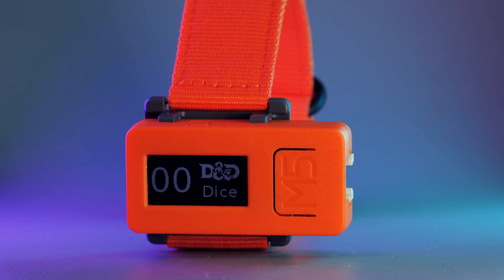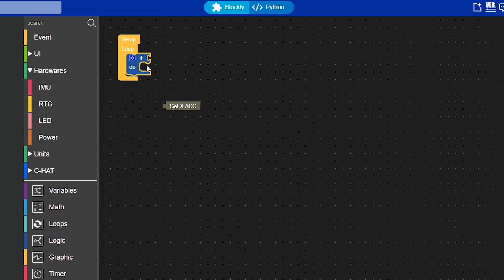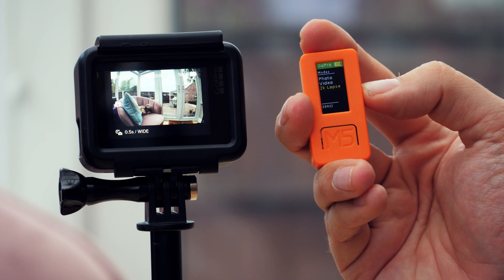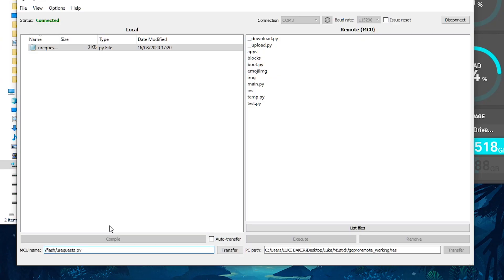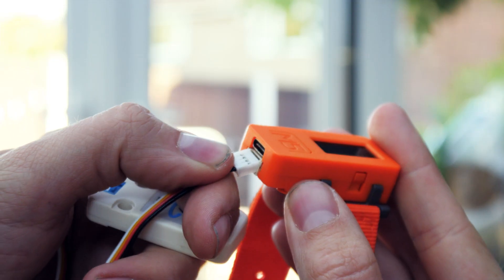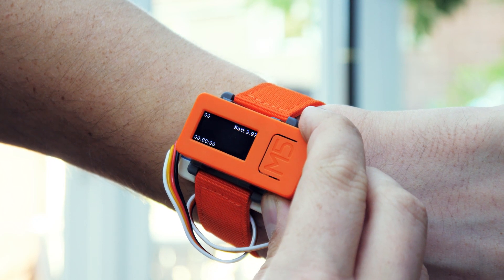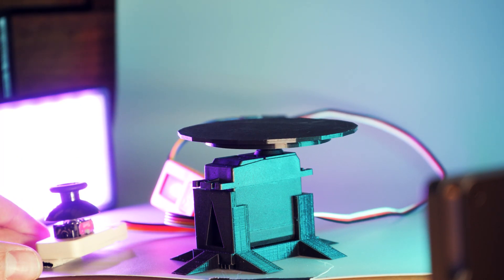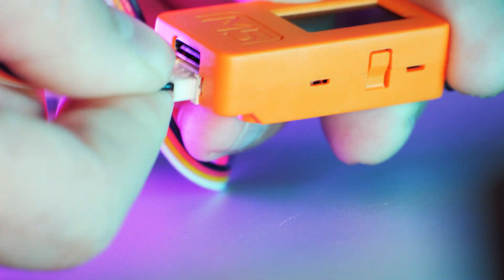3 Super Useful and Easy M5StickC Projects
Shopping:

US -
GPS sensor
360 Servo
Ender 3

UK-
GPS sensor
360 Servo
Ender 3